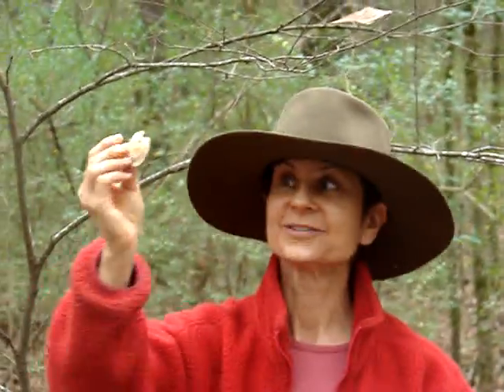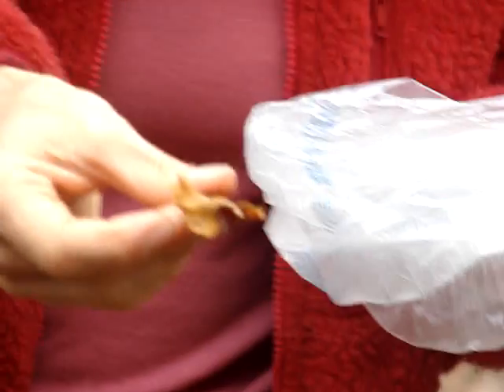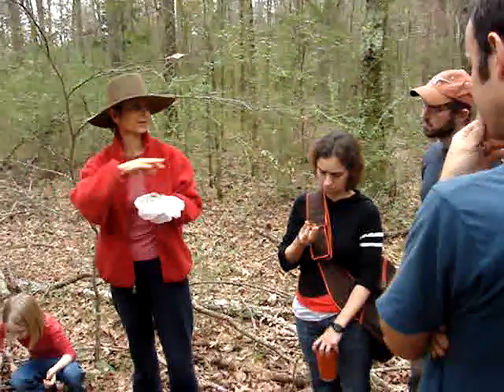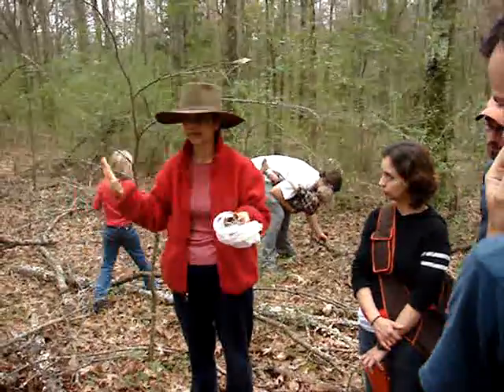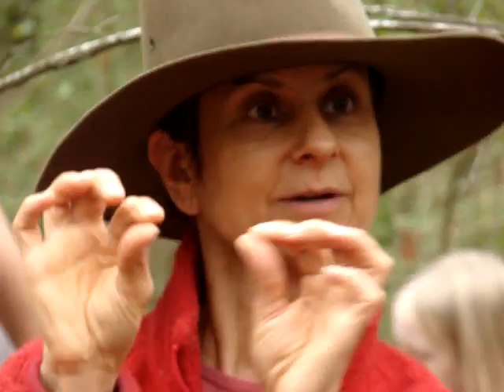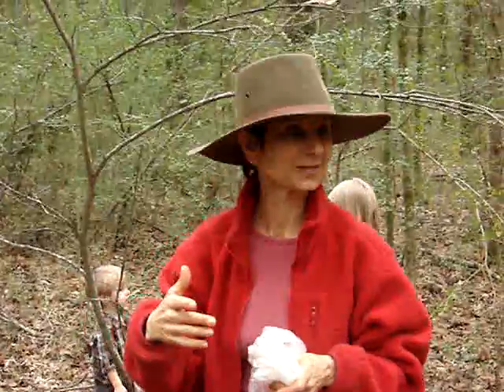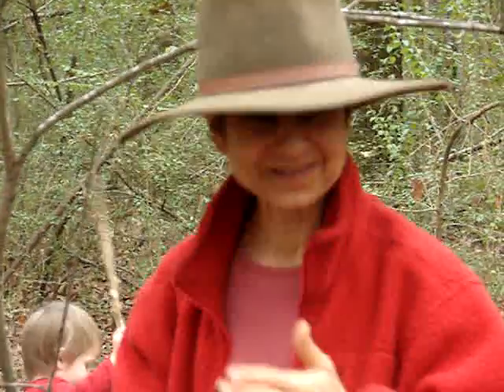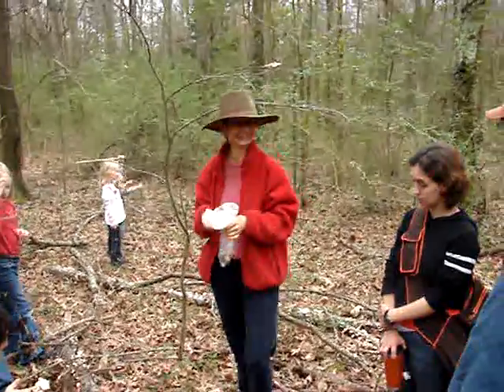Turkey Tail Mushrooms - Identification and Medicinal Uses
Mississippi Herbalist Sharon Blank talks about how to identify and use a wild mushroom known as Turkey Tails. She is presenting to a group of about 25 people who are attending a Mushroom Workshop at the Tougaloo-Rainbow Sustainable Garden and Nature Trail.